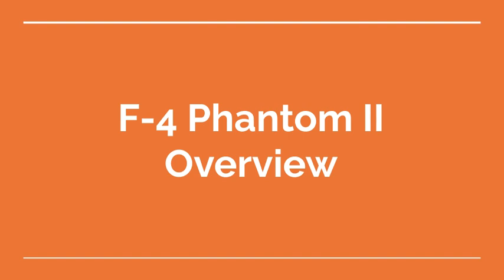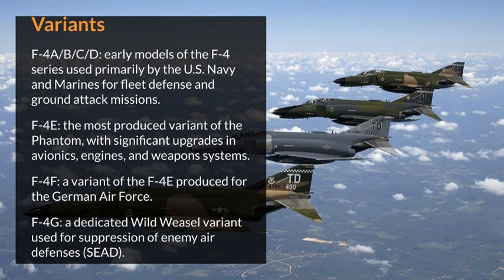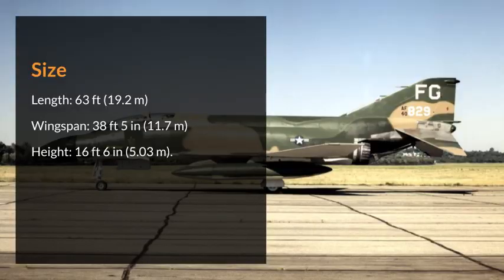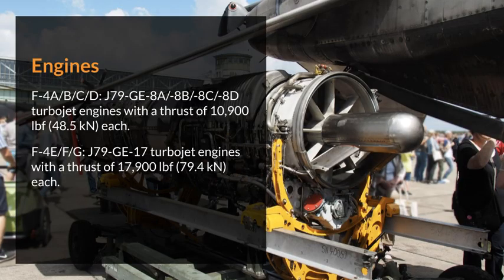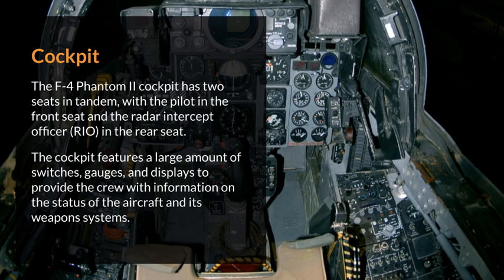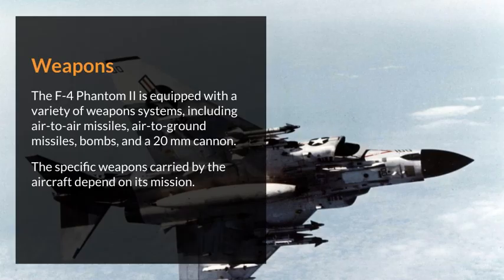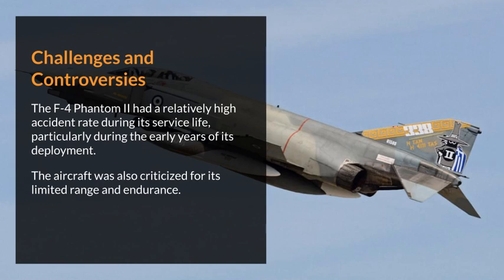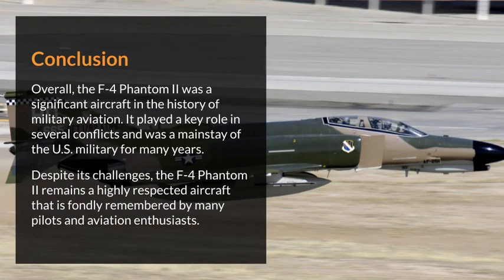F-4 Phantom II Overview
The F-4 Phantom II is a legendary military aircraft that was developed by the American aerospace company McDonnell Douglas (later acquired by Boeing) in the 1950s. Here is an overview of the F-4 Phantom II:

Variants:

F-4A/B/C/D: early models of the F-4 series used primarily by the U.S. Navy and Marines for fleet defense and ground attack missions.
F-4E: the most produced variant of the Phantom, with significant upgrades in avionics, engines, and weapons systems.
F-4F: a variant of the F-4E produced for the German Air Force.
F-4G: a dedicated Wild Weasel variant used for suppression of enemy air defenses (SEAD).

Size:

Length: 63 ft (19.2 m)
Wingspan: 38 ft 5 in (11.7 m)
Height: 16 ft 6 in (5.03 m).

Engines:

F-4A/B/C/D: J79-GE-8A/-8B/-8C/-8D turbojet engines with a thrust of 10,900 lbf (48.5 kN) each.
F-4E/F/G: J79-GE-17 turbojet engines with a thrust of 17,900 lbf (79.4 kN) each.

Range:

F-4E/F/G: 1,600 nmi (1,840 mi, 2,960 km) with external fuel tanks.

Cockpit:

The F-4 Phantom II cockpit has two seats in tandem, with the pilot in the front seat and the radar intercept officer (RIO) in the rear seat.
The cockpit features a large amount of switches, gauges, and displays to provide the crew with information on the status of the aircraft and its weapons systems.

Weapons:

The F-4 Phantom II is equipped with a variety of weapons systems, including air-to-air missiles, air-to-ground missiles, bombs, and a 20 mm cannon.
The specific weapons carried by the aircraft depend on its mission.

Key Features:

The F-4 Phantom II is known for its high speed and excellent maneuverability.
It played a key role in the Vietnam War and was used extensively by the U.S. Navy, Marines, and Air Force.
The F-4 Phantom II was also exported to numerous other countries, where it was used in a variety of roles.

Challenges and controversies:

The F-4 Phantom II had a relatively high accident rate during its service life, particularly during the early years of its deployment.
The aircraft was also criticized for its limited range and endurance.

Conclusion:
Overall, the F-4 Phantom II was a significant aircraft in the history of military aviation. It played a key role in several conflicts and was a mainstay of the U.S. military for many years. Despite its challenges, the F-4 Phantom II remains a highly respected aircraft that is fondly remembered by many pilots and aviation enthusiasts.